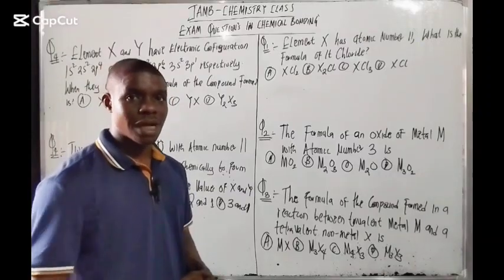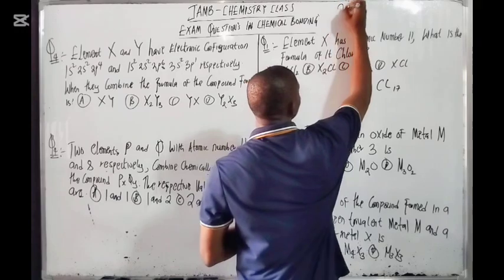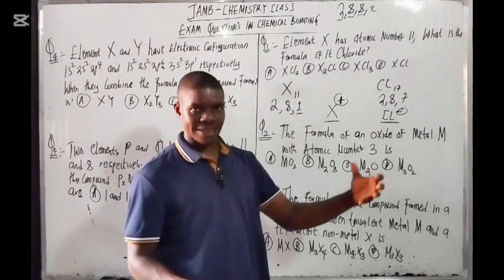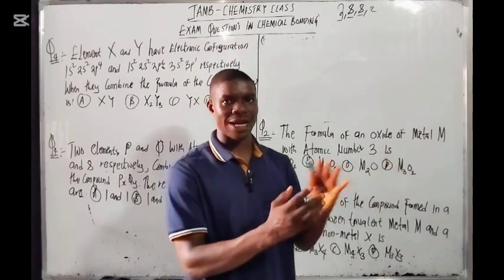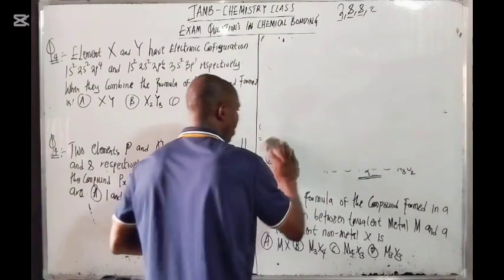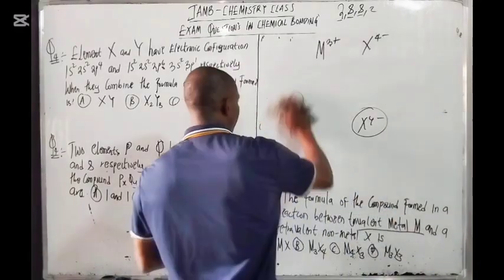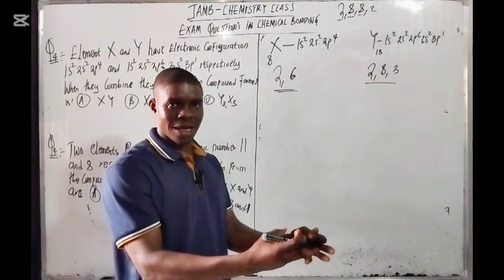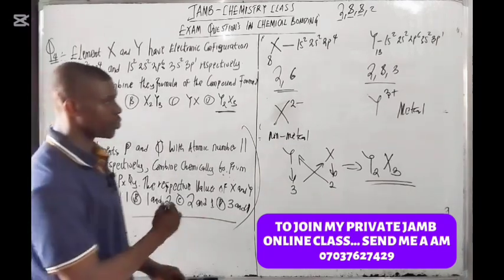Likely ASK Jamb Chemistry Questions - |Chemical Bonding Past Question| Blast 95+ in Jamb Chemistry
🔥 Likely ASK Jamb Chemistry Questions - Chemical Bonding Past Questions | Blast 95+ in Jamb Chemistry 🔥

Are you preparing for JAMB Chemistry and aiming to score 95+? This video is your ultimate guide to mastering Chemical Bonding, one of the most important topics in JAMB Chemistry! We’ve carefully selected JAMB past questions on ionic compounds and chemical formula writing that are likely to appear in your exam. These are the exact questions JAMB asks every single year, and we’re breaking them down step-by-step to ensure you understand and ace them!

📚 What You’ll Learn in This Video:

Key concepts of ionic bonding and how to identify ionic compounds.
How to write chemical formulas for ionic compounds correctly.
Detailed explanations of JAMB past questions on chemical bonding.
Tips and tricks to tackle similar questions in your exam.

High-yield content: We focus on the most repeated JAMB Chemistry questions.
Simplified explanations: Complex topics made easy to understand.
Exam-focused: Learn exactly what JAMB wants from you.
Boost your confidence: Walk into the exam hall fully prepared.

🚀 Ready to Blast 95+ in JAMB Chemistry? Watch this video now and take your preparation to the next level!